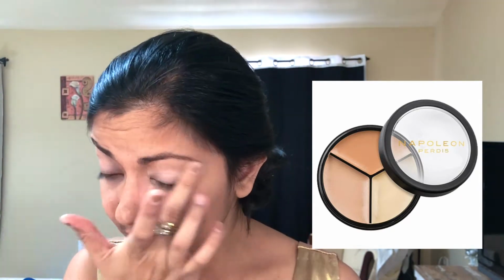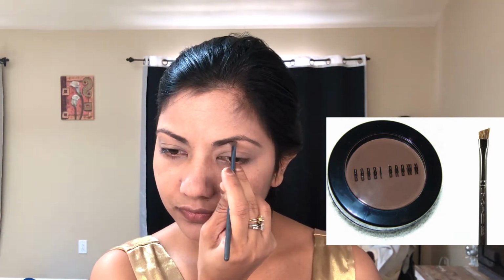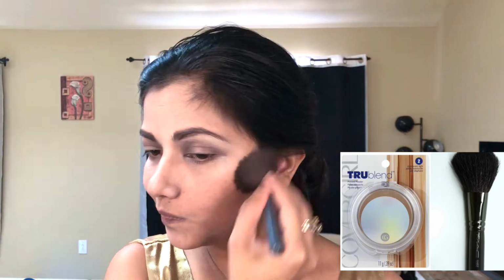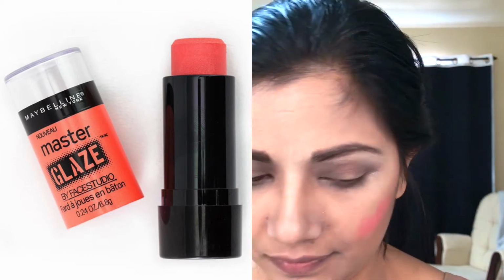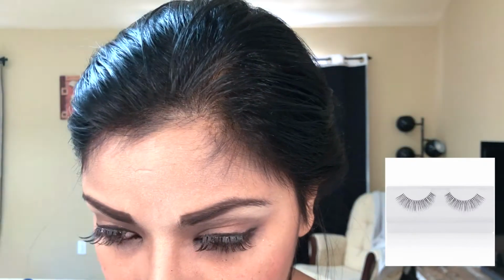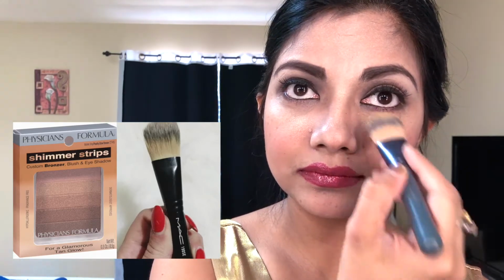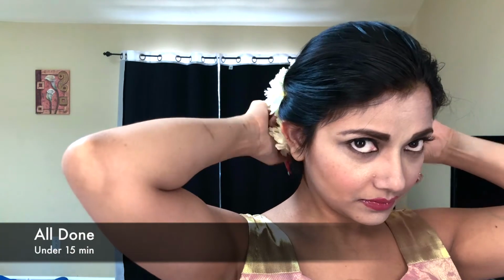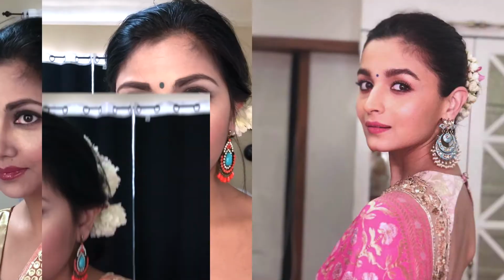Ambani's engagement || Alia Bhatt || inspired makeup || Under 15 min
Hello dears, in this video I’ll show you a quick tutorial of Alia Bhatt inspired makeup from Akash Ambani & Shloka Mehta’s grand engagement party. She looked absolutely gorgeous in her pink-gold saree. The whole makeup was done in less than 15 min. Hope you enjoy as much as I did.
~ LOVE